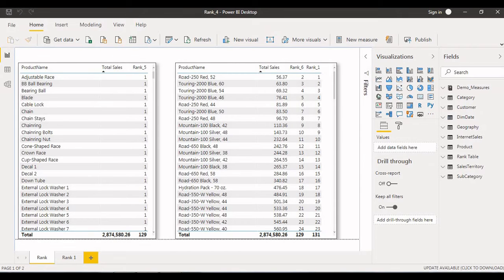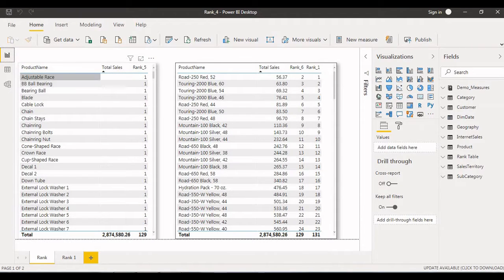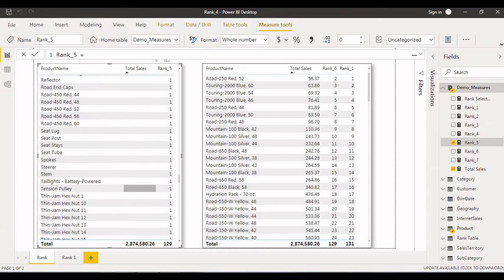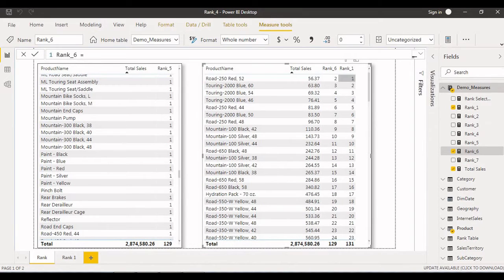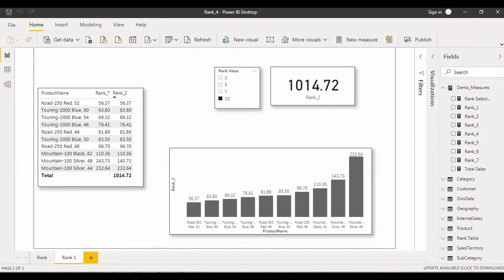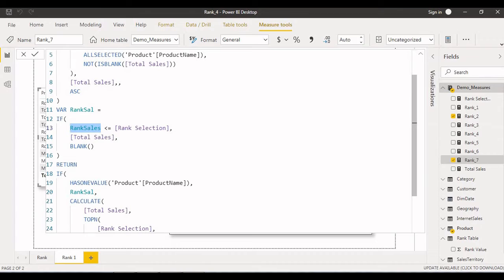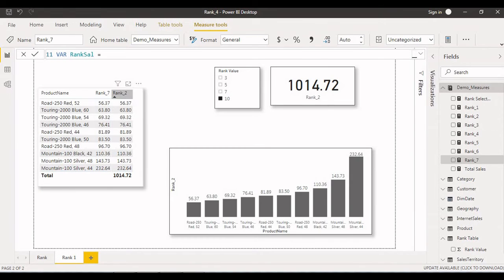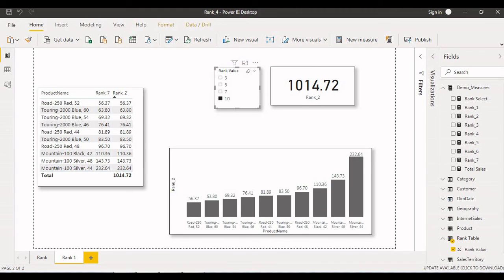Microsoft Power BI and DAX Part 13 : RANKX Function Example 4 in Power BI